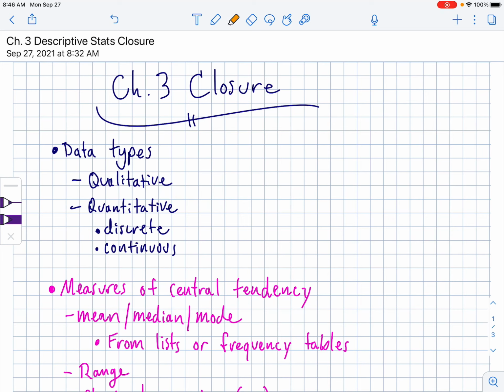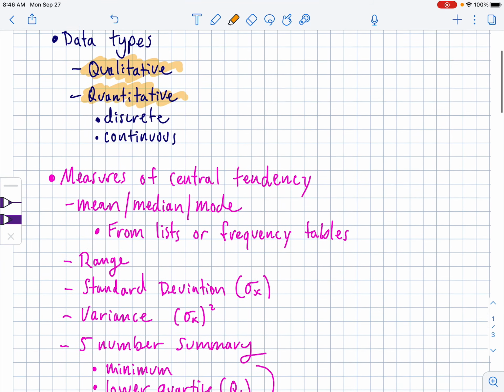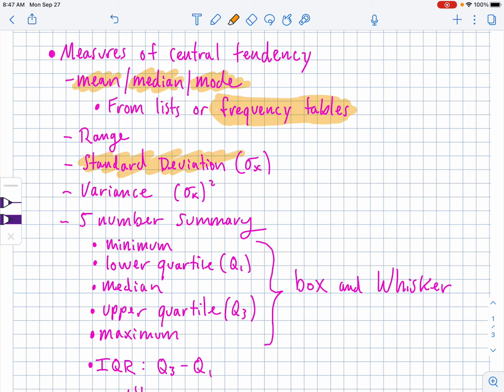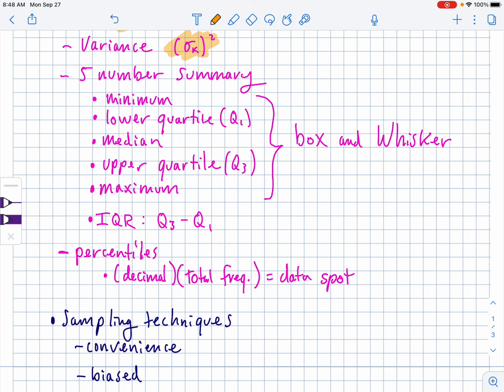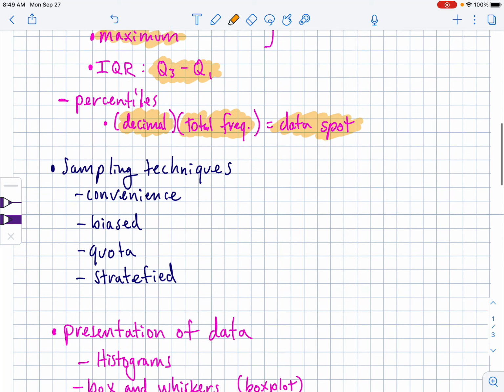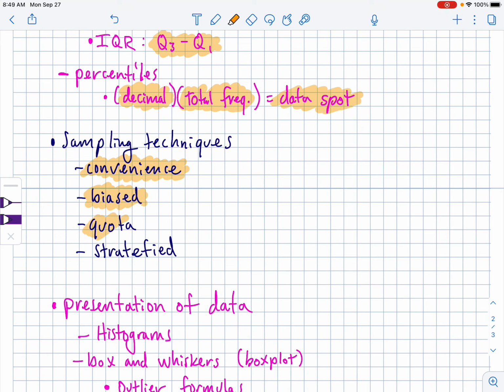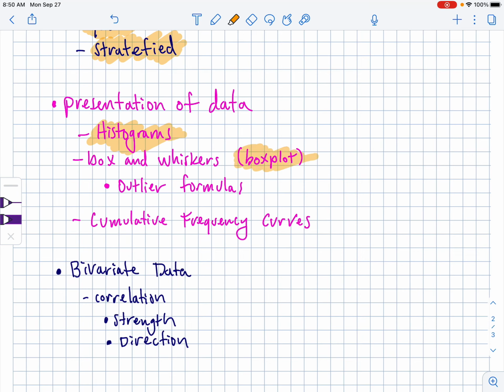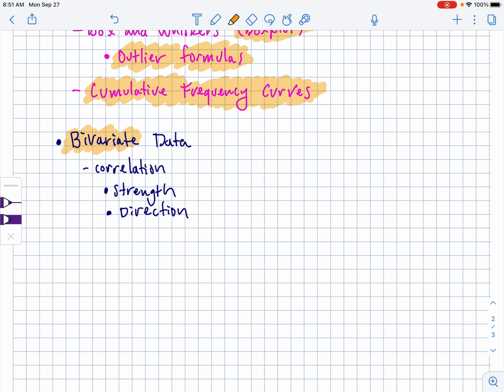IB AI SL 2 Chapter 3 Descriptive Stats Closure Notes